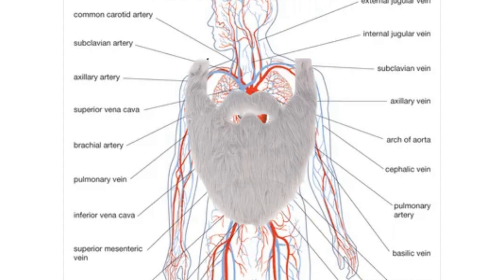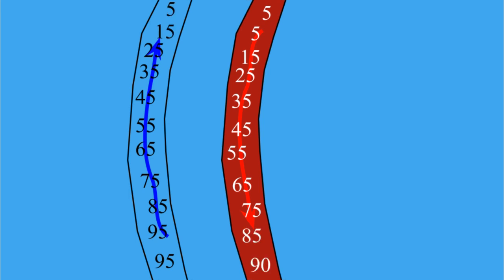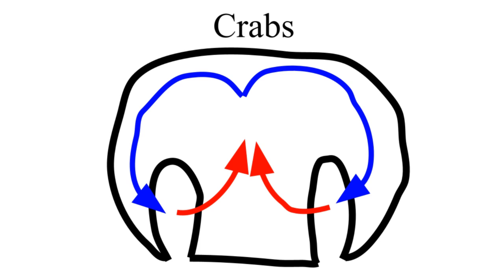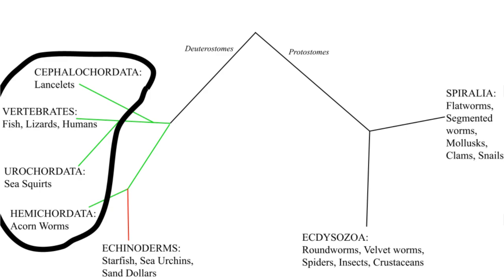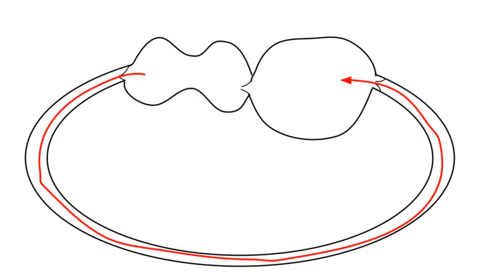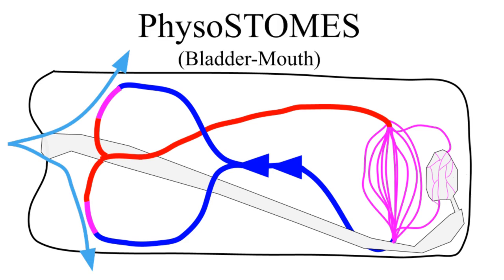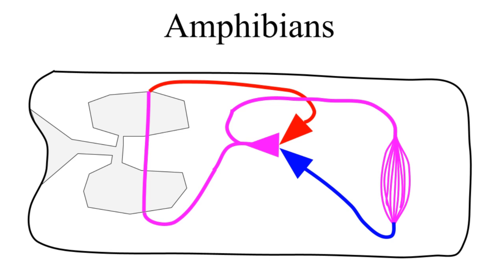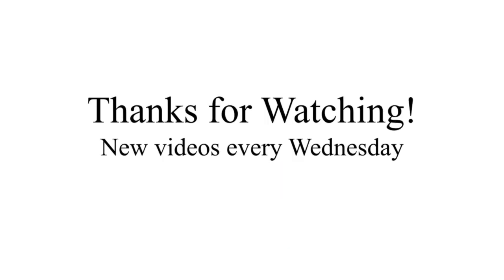the Evolutionary History of the Heart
The Heart is an Old Organ, belonging to our evolutionary past. But like, how'd it get here? It's a lot different than the one we have in our current Chestal cavities, so what happened? Who's fault was it? I blame Ronald Reagan, he's the one who reunified the Republican party, which is now placing pressure on non-human hearts to conform. That's why I never vote, they've already decided the outcome beforehand.